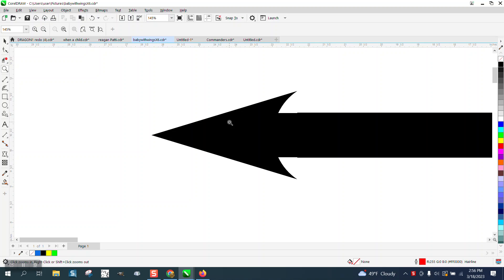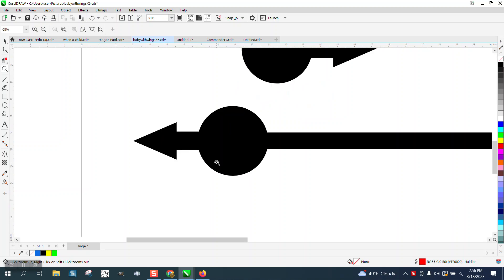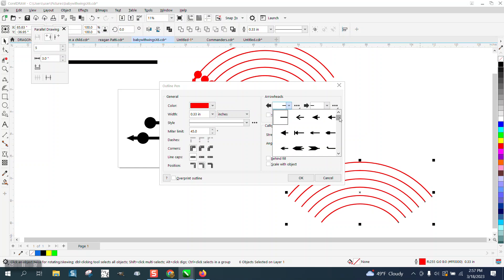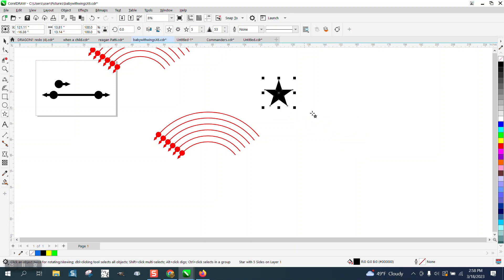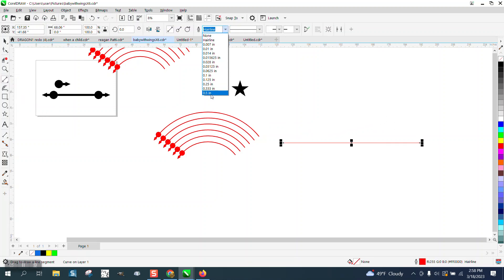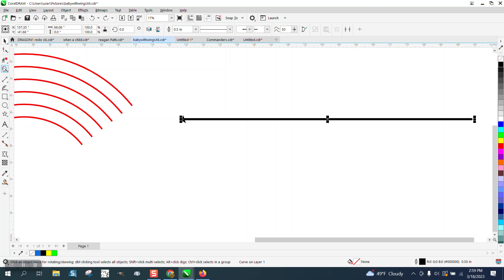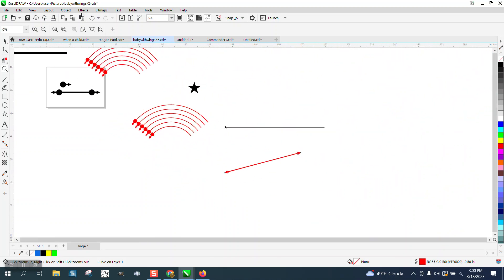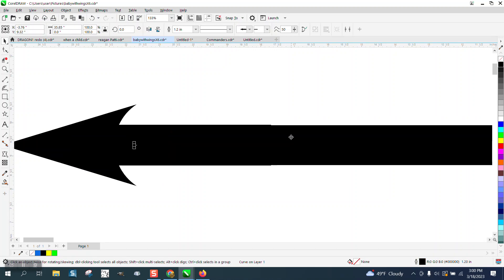Corel Draw Tips & Tricks Arrow line tool how to make your own SHAPE